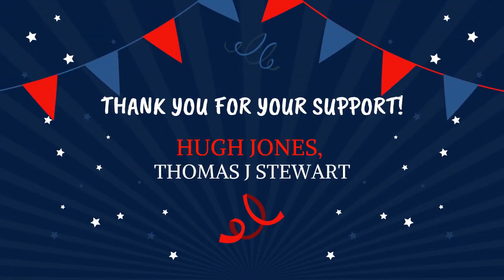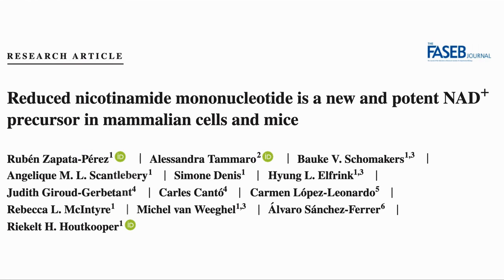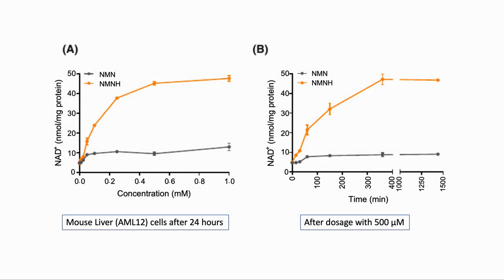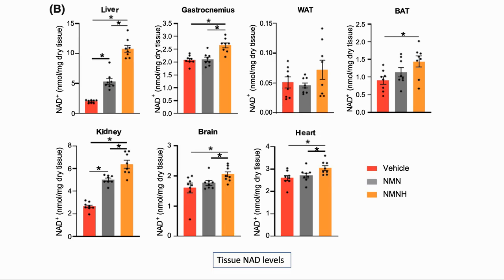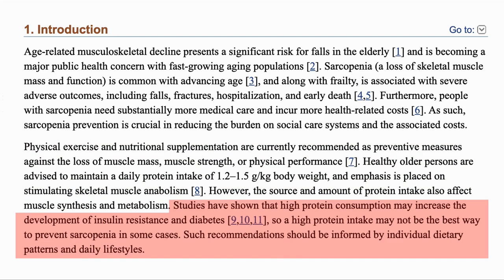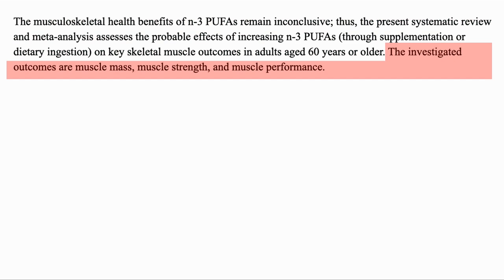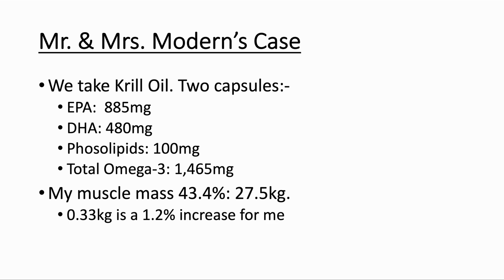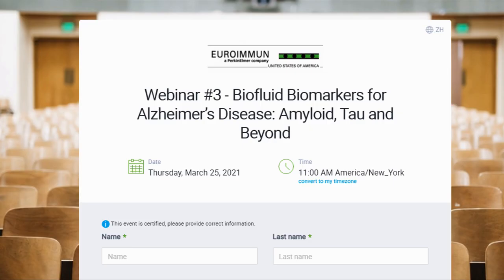NMNH A NEW NAD BOOSTER | RAPAMYCIN CREAM REDUCES SENESCENCE | OMEGA-3 FOR MUSCLE GROWTH | NS#20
In this video we talk about Rapamycin being used in a skin cream, NMNH, a new form of NMN that holds promise to be effective as an NAD booster and Omega-3 fat supplementation for muscle growth in the elderly. In our event corner we have a talk on Frailty:Quantifying heterogeneity hosted by Aging Science Talks and Biofluid Biomarkers for Alzheimer’s Disease: Amyloid, Tau and Beyond hosted by Euroimmun
PAPERS
Topical rapamycin reduces markers of senescence and aging in human skin: an exploratory, prospective, randomized trial
Reduced nicotinamide mononucleotide is a new and potent NAD precursor in mammalian cells and mice
Effects of Omega-3 Fatty Acids on Muscle Mass, Muscle Strength and Muscle Performance among the Elderly: A Meta-Analysis

BulletProof Krill Oil
100% Trans-Resveratrol 1000 mg ProHealth

CIRCLE DNA TEST 30% DISCOUNT (DNA Test, Not a Biological Age Test) In an earlier video I mentioned that we got our DNA tested We used a company called Circle based in HK but serve worldwide, which has given our listeners a 30% DISCOUNT through the above link.

BOOKS
Lifespan Book – Dr. David Sinclair
The Path to Longevity – Dr. Luigi Fontana
Age Later: Health Span, Life Span, and the New Science of Longevity In Age Later Dr. Nir Barzilai